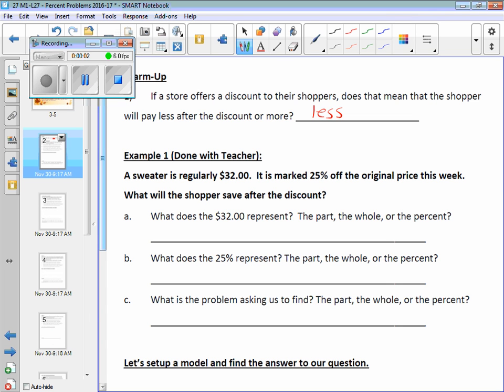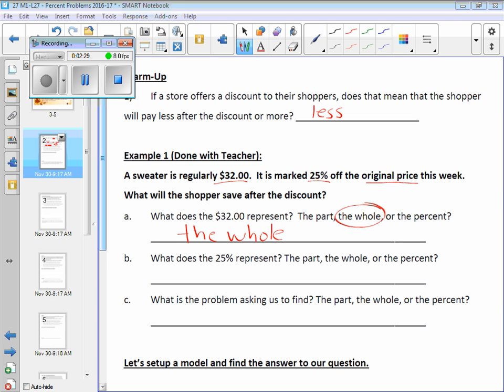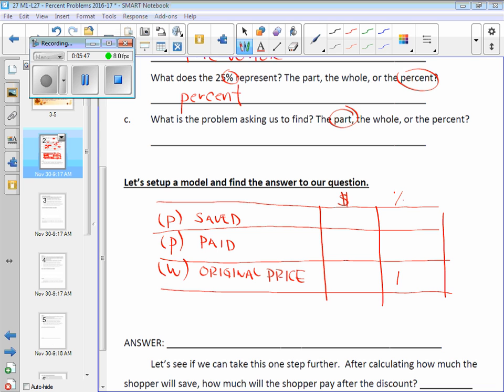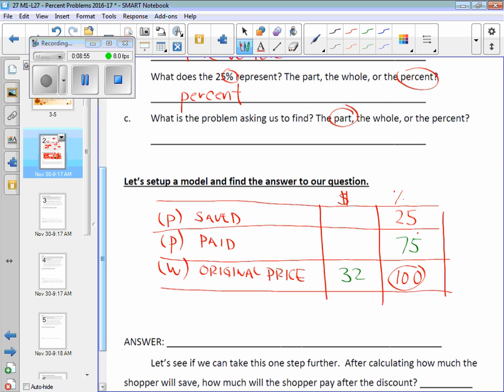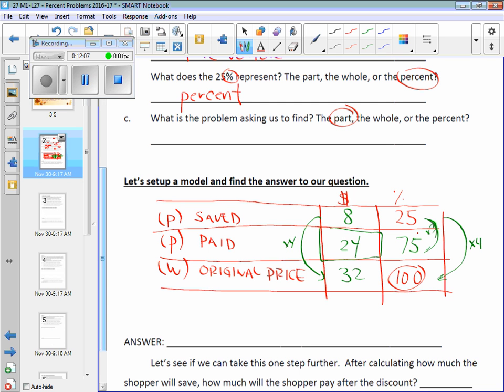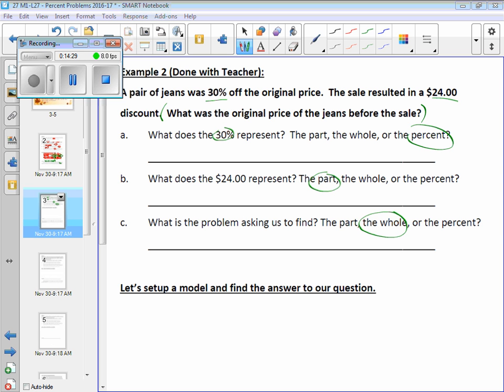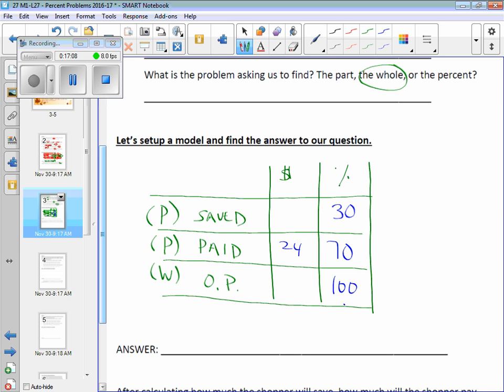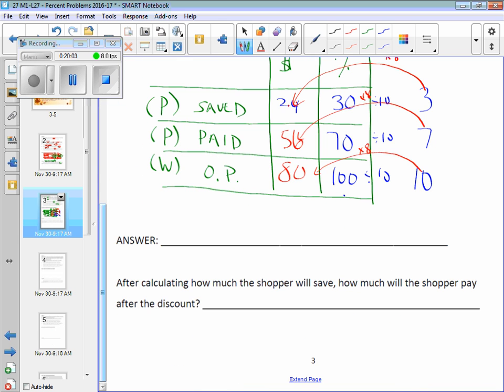27 M1 L27 Percent Problems